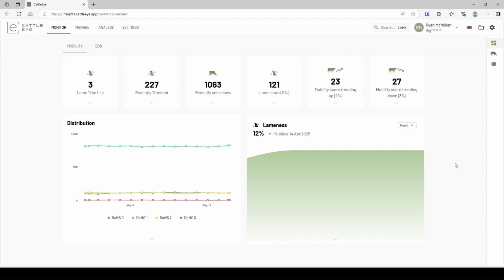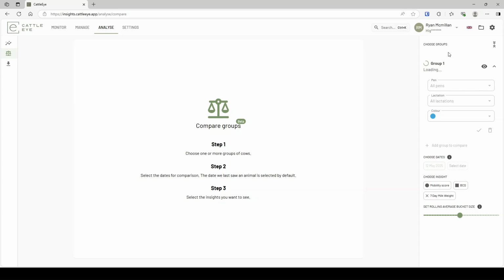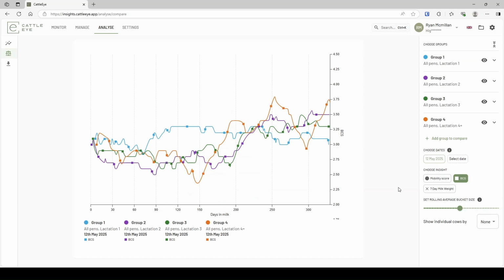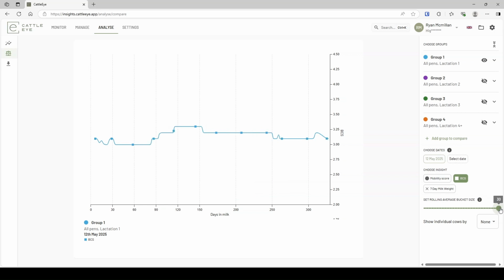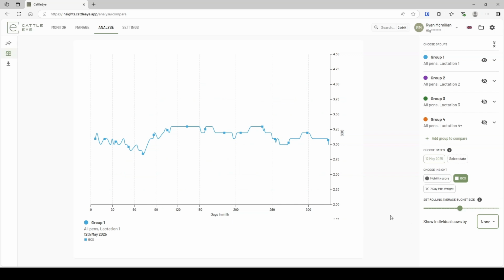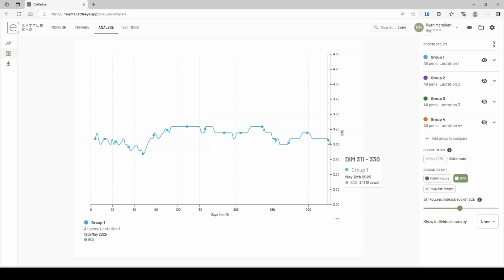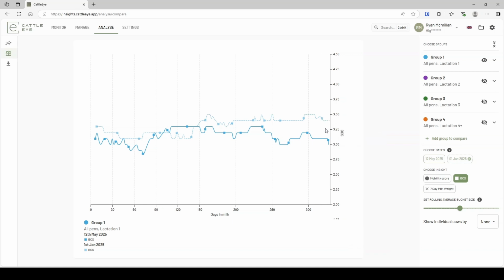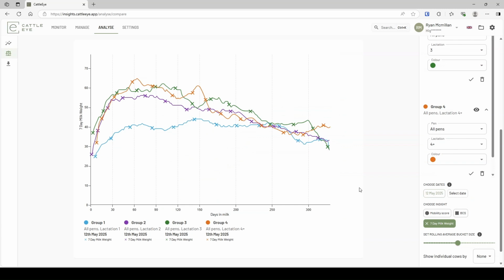Analysis Part 2: Data driven insights for nutrition management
In this video we demo the second analysis feature in CattleEye, "Compare Groups". This gives a lactation chart view for BCS (and mobility) to spot trends in different cohorts of cows across their lactation cycle. You can also compare with historical data to monitor effects of management changes. This tool can help inform key nutrition decisions to get the most from your herd.